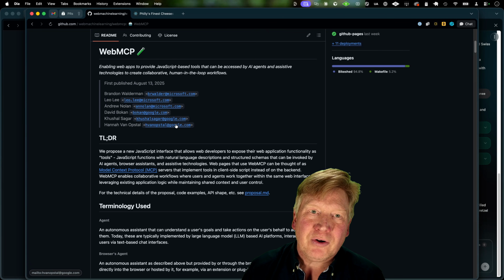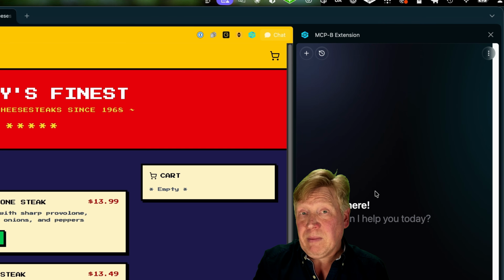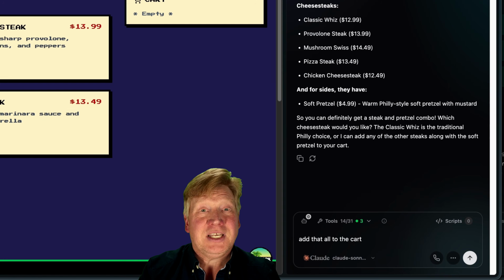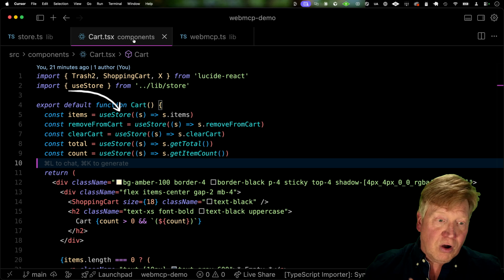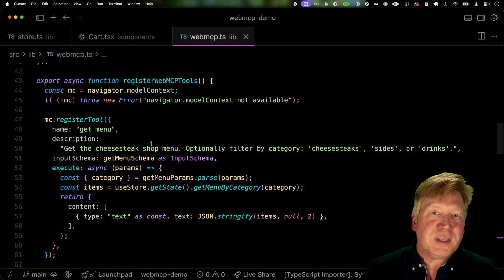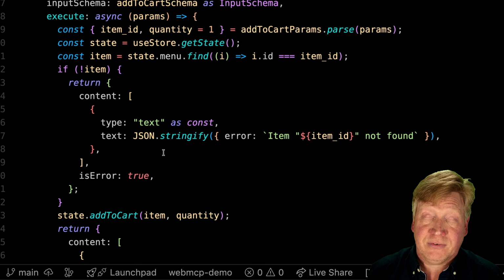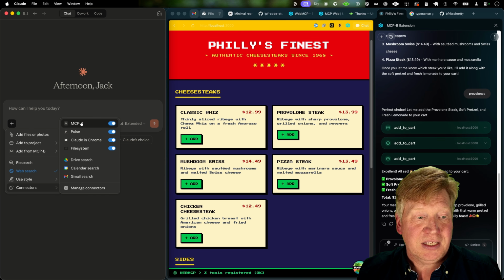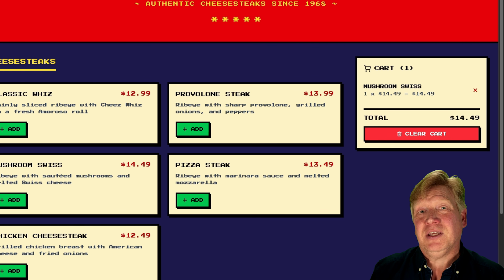WebMCP is MCP for Single Page Apps!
00:00 What is WebMCP?
00:44 WebMCP Demo
01:42 Zustand Store
02:25 Integrating WebMCP
03:41 Claude and MCP-B
04:42 Outroduction